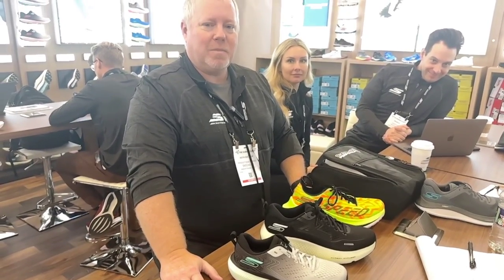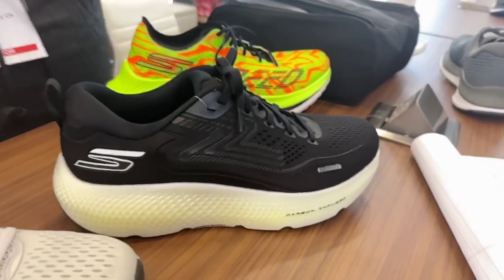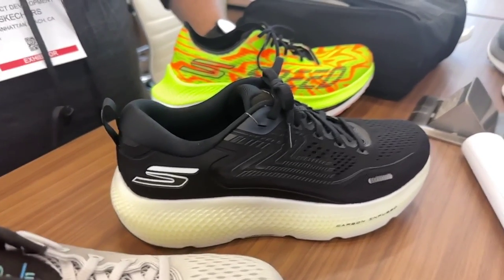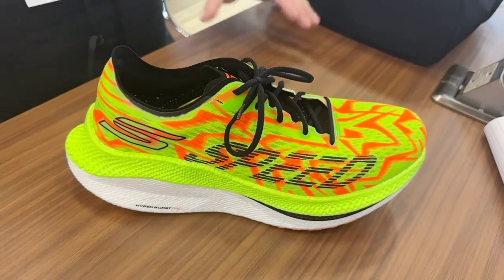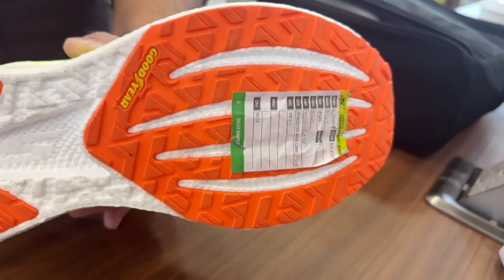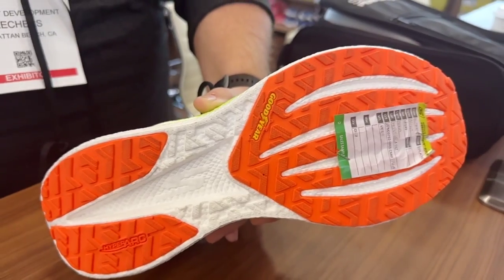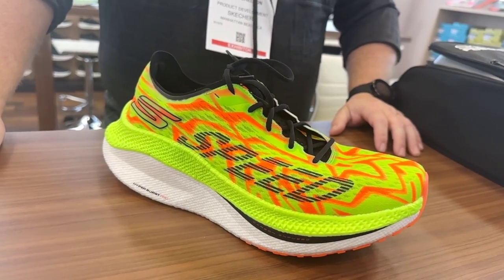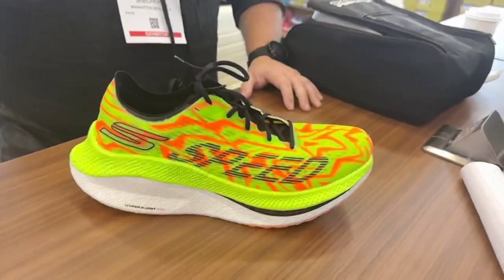Skechers 2023 Previews: Speed Beast, Ride 11, Max Road 6